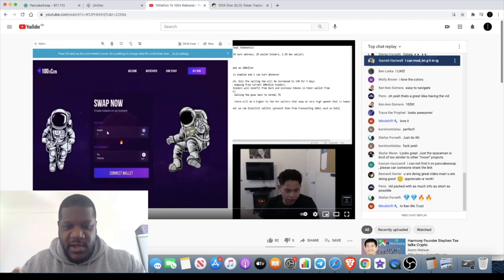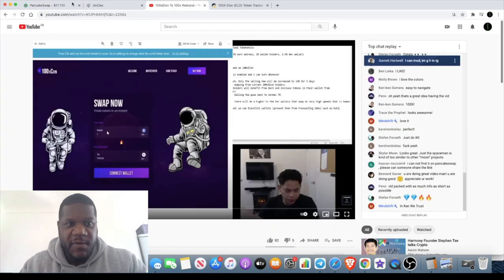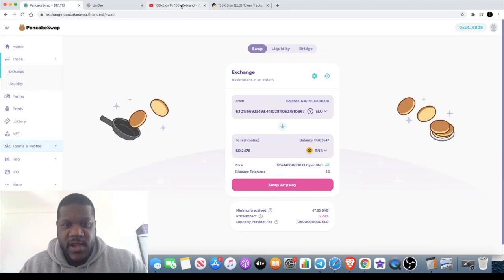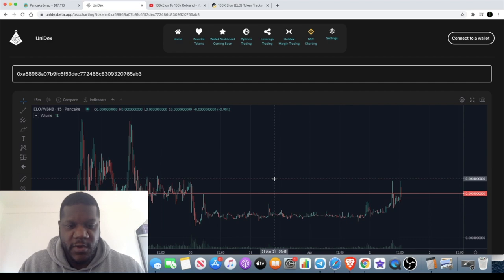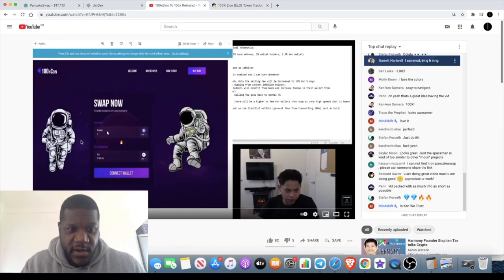100X Elon $ELO Rebrand To 100XCOIN | Presale Swap?! $100X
100X Elon Rebrand 100XCOIN | Presale Swap?! $100X